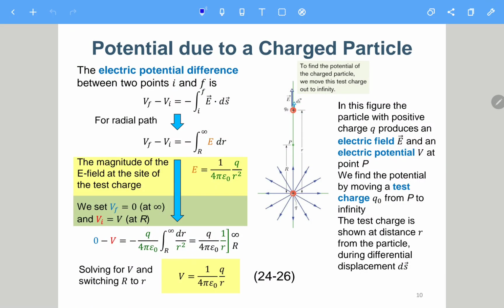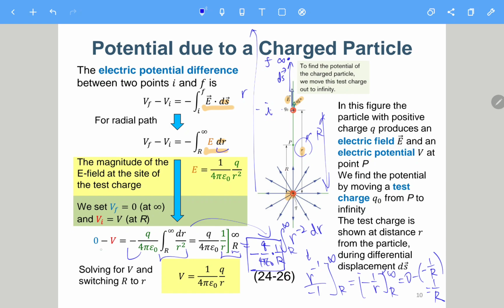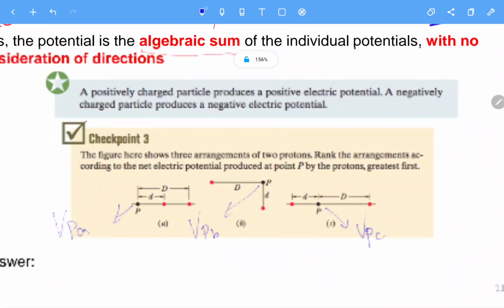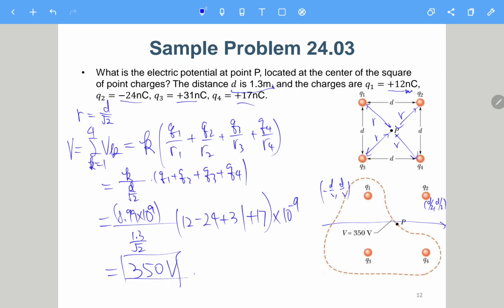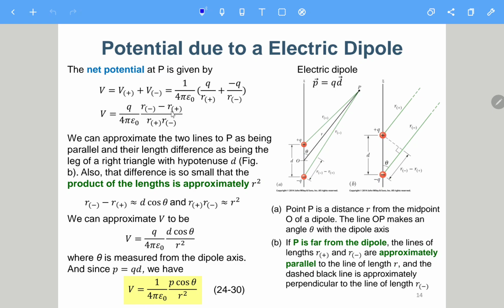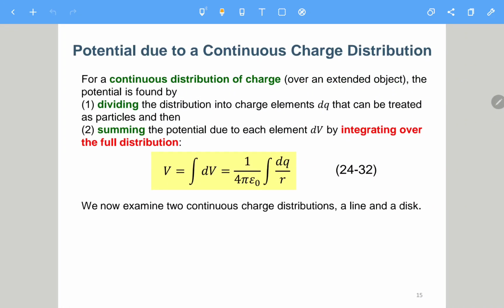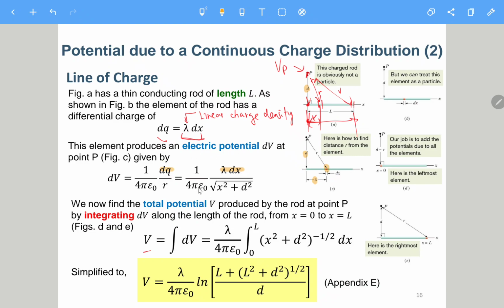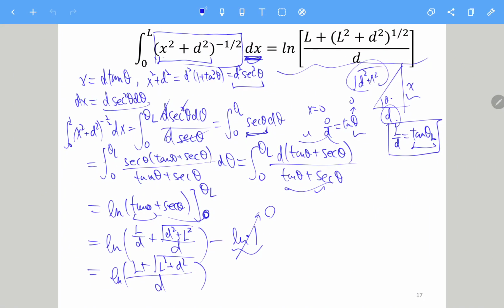Physics II - Chap. 24 Electric Potential - Part II - Spring 2023